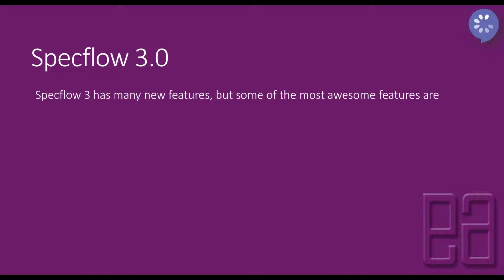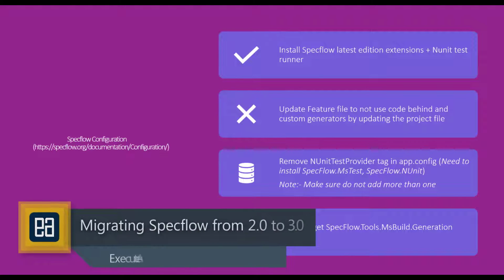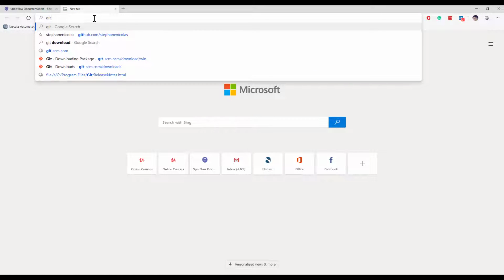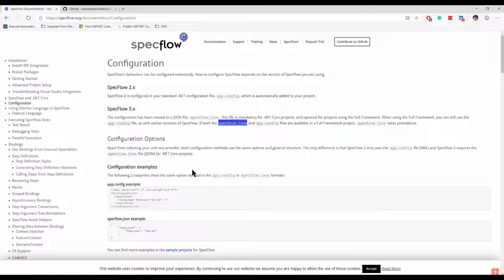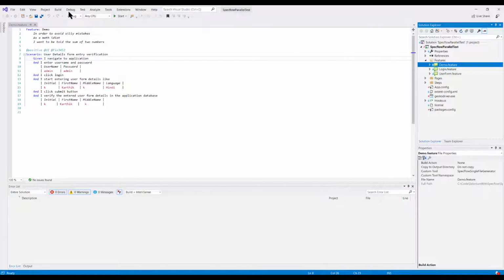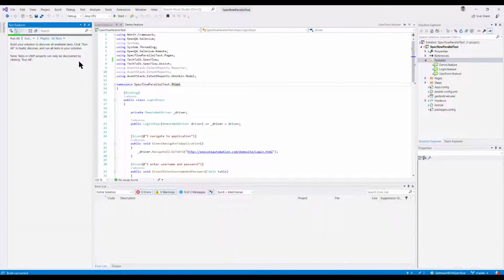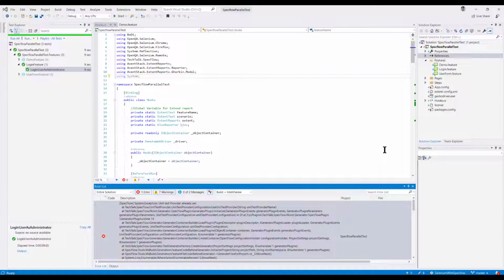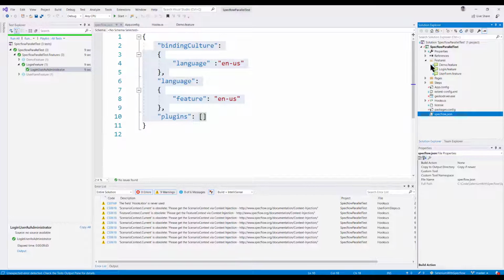Migrating from Specflow 2 to Specflow 3 with Visual studio 2019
In this video, we will talk about Migrating from Specflow 2 to Specflow 3 with Visual studio 2019 with all latest edition software and operating system.

Visual Studio 2019 and Specflow 3 released this month and the wait for using them in our project is almost over with this few tips of migration discussed in this video !

For the more detailed courses on